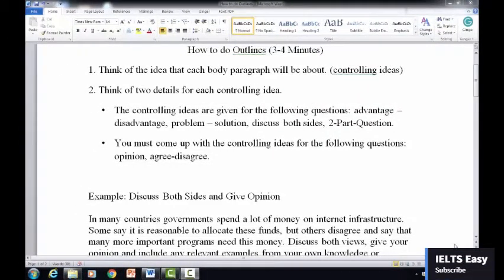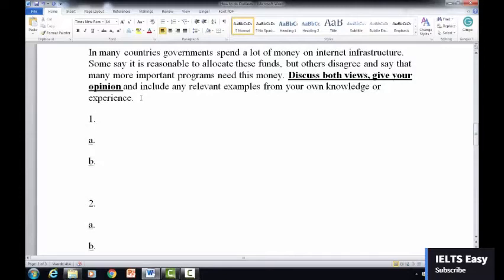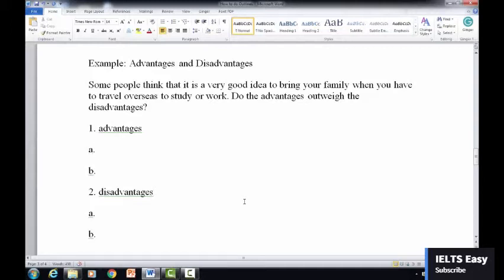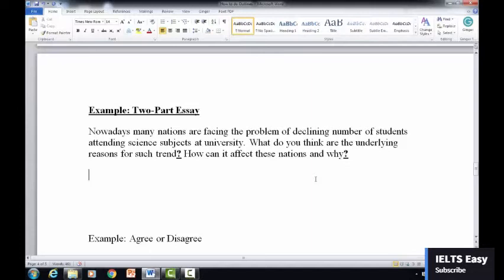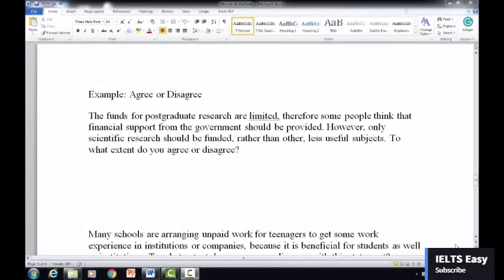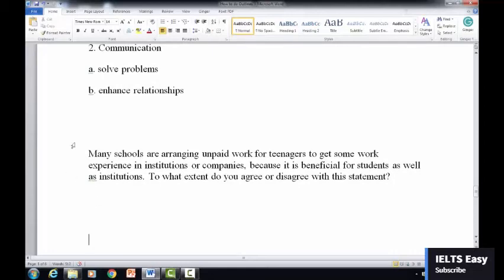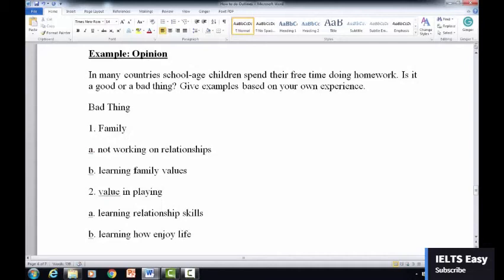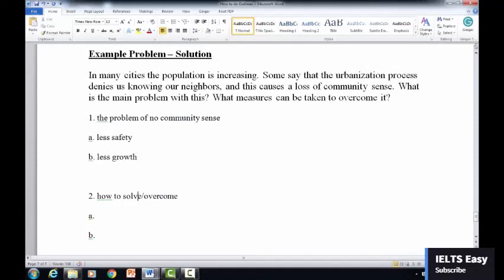IELTS Write task-2 Tips and Strategy| 7+ Band| how make outline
In this video, we are explaining how to make an outline for IELTS Writing Task 2. best tips and follow you can definitely crack the Writing task easily